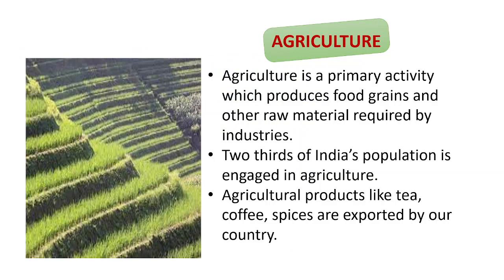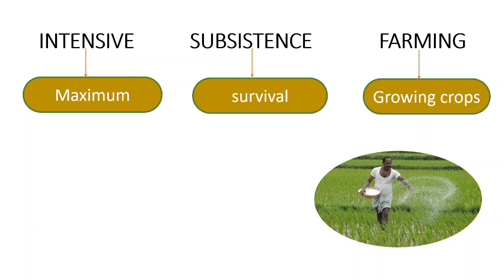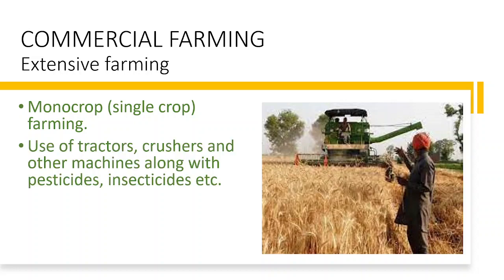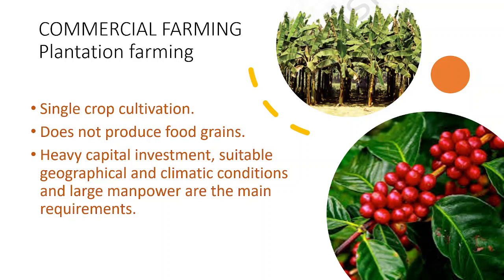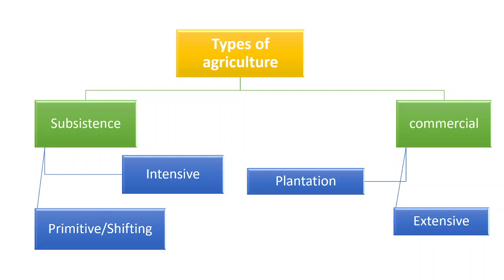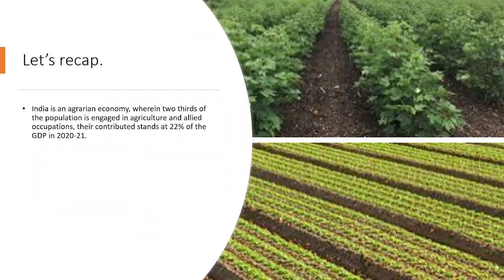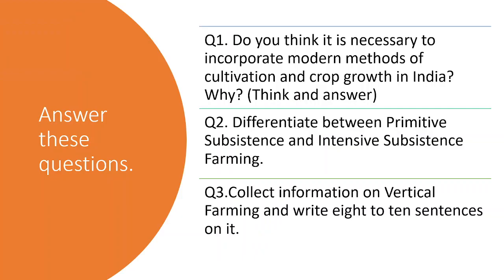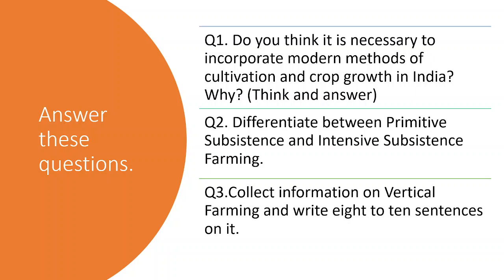Intensive Farming and Commercial Farming.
Second video in the series of Types of Farming practises in India.